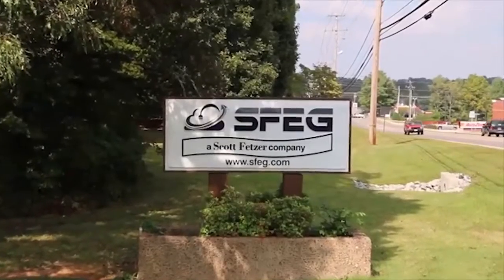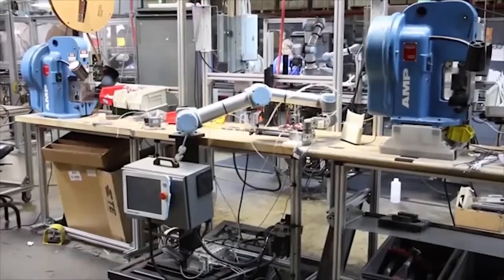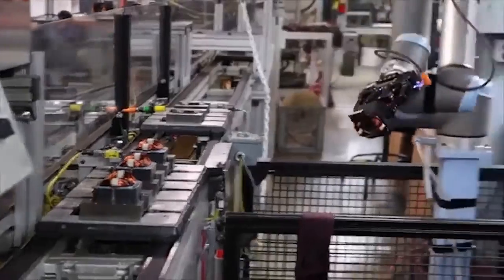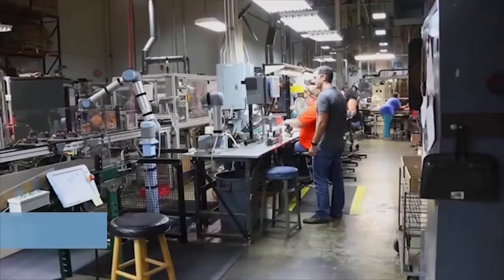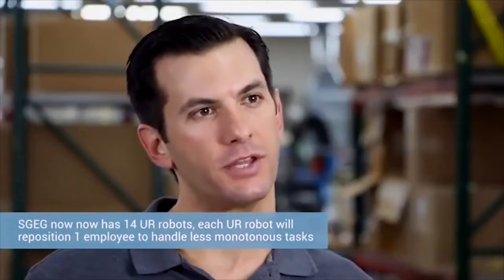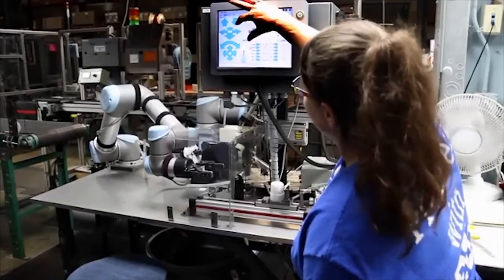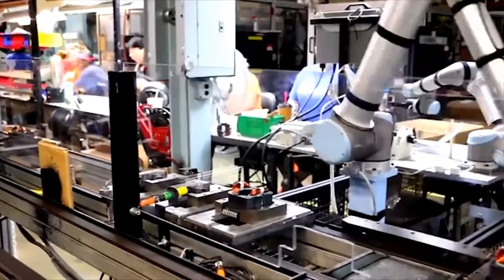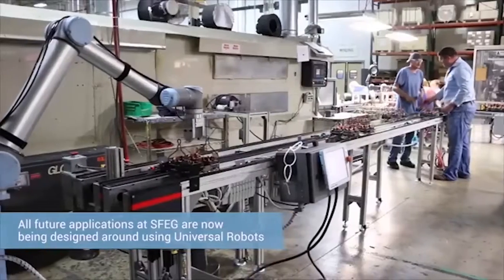Отзыв клиента о кобытах применяются в мелкосерийных производствах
Компания SFEG искала способы повышения конкурентоспособности в мировом масштабе и более эффективного использования имеющегося оборудования.

«Одна из наиболее сложных проблем заключается в том, что мы производим широкий ассортимент изделий в малых объемах и большинство производственных линий часто простаивают. Поэтому установка роботов на производственные линии традиционными способами стала сложной задачей», — говорит Мэтью Буш, управляющий производством компании SFEG.

«Мы хотели создать мобильное и универсальное роботизированное решение. Единственным способом достижения поставленной цели стало применение коллаборативных роботов. Мы рассмотрели лишь несколько предложений, и единственным претендентом, способным, по нашему мнению, выполнить поставленные задачи, был робот UR. Он обладает скоростью и точностью обычного промышленного робота и при этом способен перемещаться и работать рядом с сотрудниками».

Решение
Специалисты SFEG установили роботов UR на колесные платформы и в настоящее время создают целый парк мобильных роботов для применения на всех этапах производственного процесса в цеху по обработке листового металла — от вырубки заготовки на штамповочном прессе до формирования, фальцовки и окончательной сборки электрических компонентов. Планируется также внедрение дополнительных роботов для обслуживания револьверных и листогибочных прессов.

«Мы хотим, чтобы роботы находились в режиме ожидания до получения задания. В начале смены сотрудники будут получать распечатанные рабочие наряды, согласно которым они будут перемещать роботов на нужные участки для выполнения поставленных задач».

На линии по изготовлению обмотки возбуждения двигателя применяются роботы UR5 и UR10. Робот UR5 расположен в конце линии рядом с сотрудником, который передает роботу изделие. Робот UR5 захватывает изделие, устанавливает его в держатель, берет кусачки, обрезает провода, затем передает изделие роботу UR10, который помещает его на конвейер для окончательной сборки. UR5 ежедневно обрезает 16 000 проводов. Раньше эта работа выполнялась вручную.

«При постоянном выполнении такой операции у человека может развиться туннельный запястный синдром. Поэтому мы решили поручить это роботам — посмотрим, подвержены ли они этому заболеванию», — шутит Буш.

Работающие совместно роботы передают данные о своем расположении по протоколу Modbus.

«Мы можем соединить несколько роботов и считывать данные о соединениях TCP и состоянии роботов по протоколу Modbus. Мы можем также передавать информацию в другие программные пакеты для сбора данных. Перед нами открывается множество возможностей для осуществления различных идей, которые мы только сейчас начинаем изучать», — рассказывает Джейми Кук, главный инженер компании SFEG, который пришел к выводу, что время, потраченное на внедрение роботов UR, составляют лишь от трети до половины времени по сравнению с предыдущим опытом использования роботов.

Одним из новых способов применения роботов UR для сбора данных является испытание новых изделий, в ходе которых небольшой двигатель производства компании SFEG помещается в изделие заказчика.

Робот включает и выключает выключатель изделия так, что изделие работает в течение одной минуты, затем выключается на 30 секунд. Этот цикл повторяется в течение 400 часов. Данные тестирования, такие как максимальная сила тока, средняя сила тока, число отработанных циклов, собираются роботом и передаются в систему хранения данных.

«Такой способ позволяет нам быстро провести испытание по наработке на отказ. Нам не нужно было настраивать большое количество оборудования; для создания первоначальной программы потребовалось всего лишь около 5 минут», — говорит Мэтт Буш.

«Это позволило нам также заинтересовать заказчиков процессом тестирования. Им очень нравится, что мы используем новые технологии для скорейшего перехода к производству изделия. Это дает нам преимущество перед конкурентами из стран с недорогими ресурсами. Кроме того, теперь мы выигрываем у китайских конкурентов и получаем заказы, которые ранее выполнялись в Китае».

Еще один вид работ, выполняемых в настоящее время мобильными роботами UR — заполнение печатных плат эпоксидной смолой.

«Раньше сотрудникам приходилось стоя вручную заполнять большие партии печатных плат двухкомпонентной эпоксидной смолой и отправлять их на линию отверждения. Сегодня эту работу в течение всего дня выполняет робот, позволяя сделать производственный процесс непрерывным», — говорит Буш.

«В этом случае мы бы не смогли применить стационарного робота, поскольку его нужно каждый день вывозить из камеры, чтобы демонтировать устройство для нанесения эпоксидной смолы, очищать камеру, а затем помещать робота обратно», — говорит управляющий производством.

«Теперь мы изучаем возможность применения роботов для сборки каждого нашего нового изделия. Если задействовать робота не удается, мы возвращаемся к началу и разрабатываем новый план».